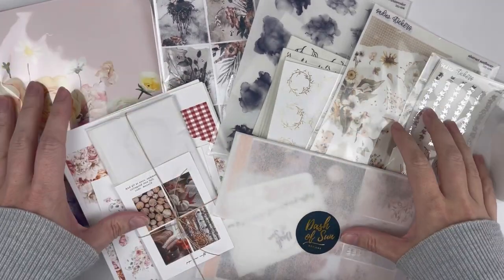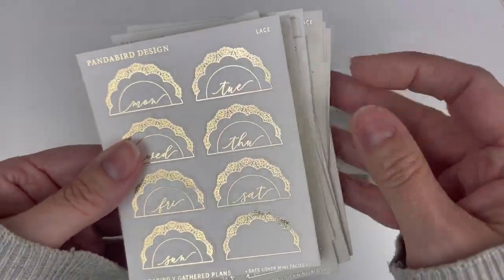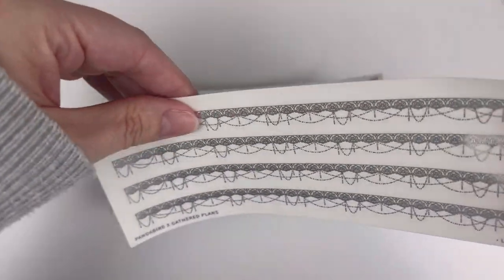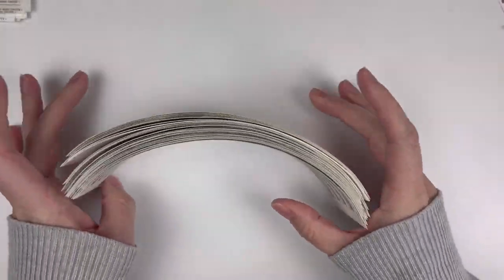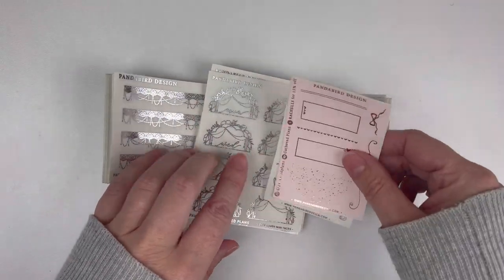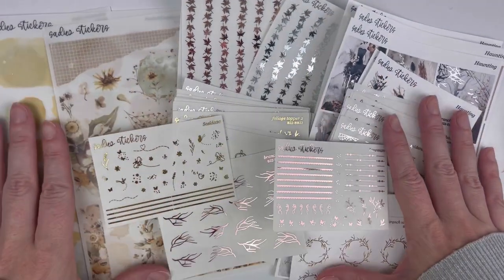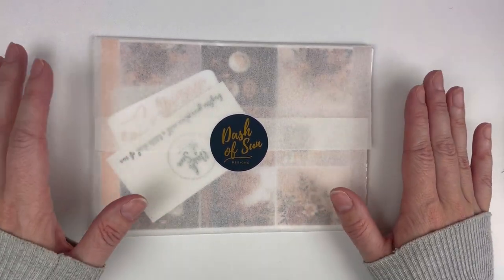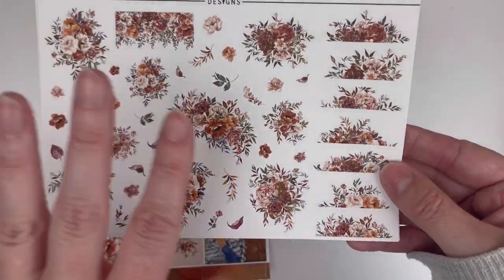Massive Fall Sticker Haul ft Saucy Stickers, Dash of Sun Designs, My Newest Addiction, Two Lil Bees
It’s been a while since I’ve shared a haul!
(The footage for my last two were deleted on accident 😩)

This haul is mostly all Fall/Autumn stickers and I’m SO excited to share them all with you! Fall Is my favorite time of year!! 🍂🍁

~Dash of Sun Designs: Cassie10 and mention my name in notes to seller for my freebie
~My Newest Addiction: Cassie15 and mention my name in notes to seller for my freebie